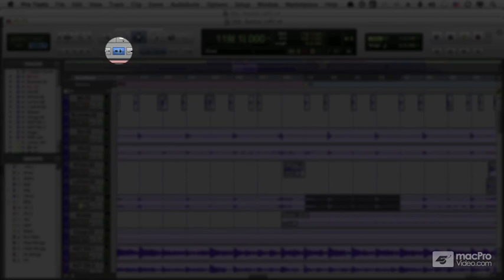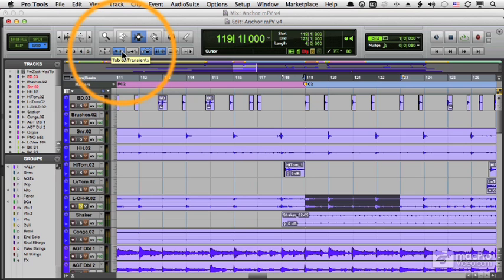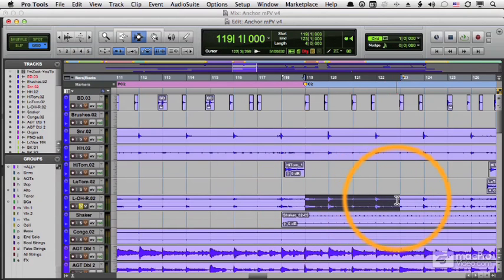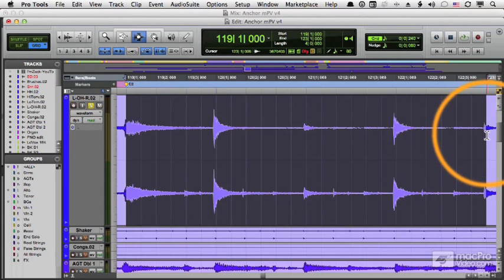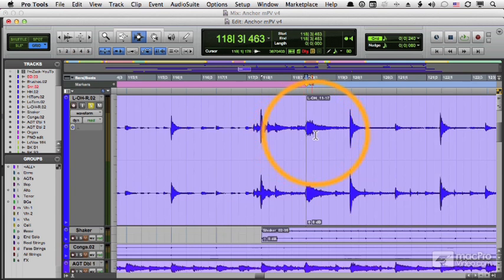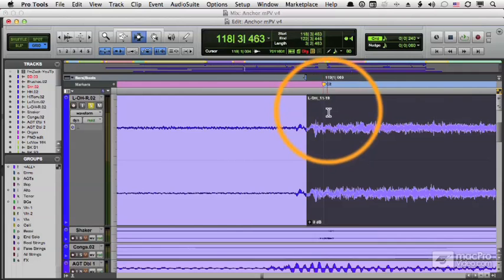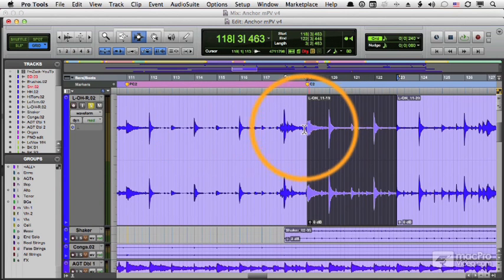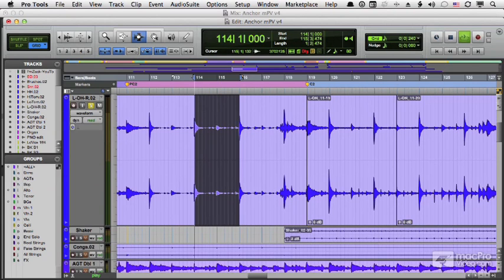Pro Tools 10 106: Navigation and Workflow - 16 Tab to Transients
Pro Tools 10 106: Navigation and Workflow by Scott Freiman
Video 16 of 36 for Pro Tools 10 106: Navigation and Workflow

Speed is everything, especially when it comes to running a Pro Tools session. Youve seen those amazing Pro Tools engineers: the ones whose hands dance across the keyboard, moving and editing clips at the speed of light with their eyes closed!  The way they transform every project, into a fully actualized piece of audio art, right before your eyes, is like magic!

These invaluable workflow skills separate the amateurs from the pros and are indispensable if youre looking for that behind-the-console gig in the recording business.

In this tutorial, by MPVs Scott Freiman, youll learn how to navigate the Pro Tools workspace, organize your tracks and clips and set up your session to get you started on your way to become an A-list Pro Tools Operator!

Whether you're looking to get AVID Certification or just want to hyper-drive your Pro Tools 10 engineering skills, study Pro Tools 10 right here at macProVideo.coman AVID Learning Partnerand soon you, too, will be breaking the Pro Tools speed limit.
(The price of this tutorial includes a coupon to pay your first PT 10 Speeding Ticket!)